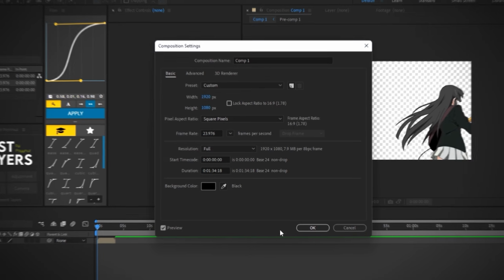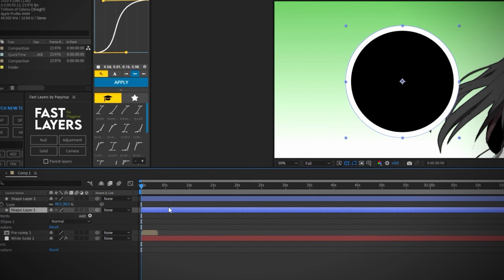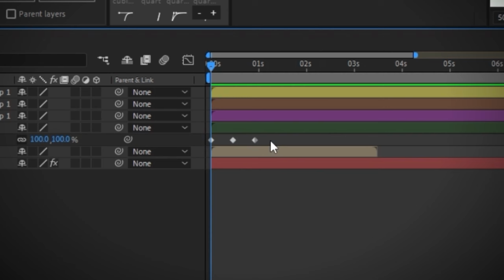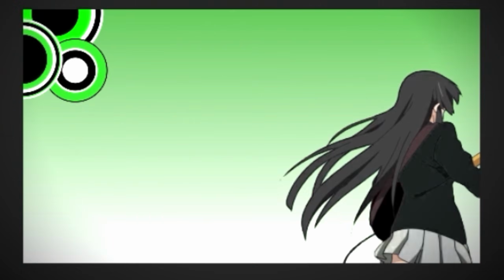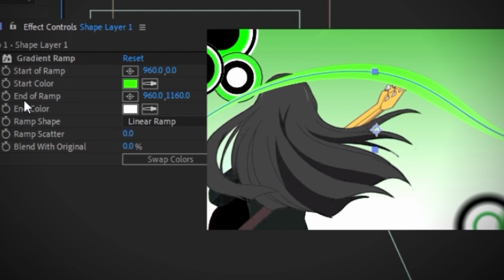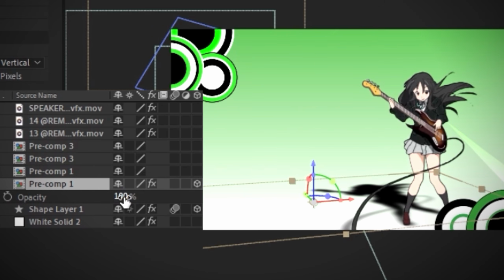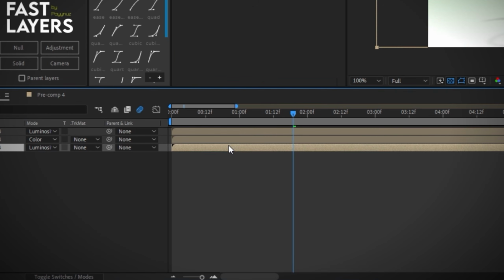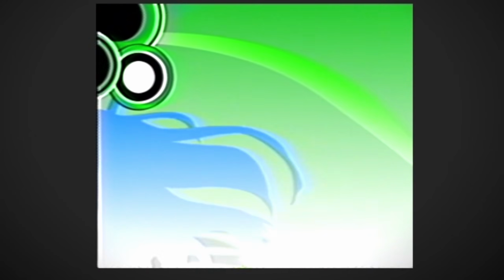2000s Frutiger Metro Style | After Effects Tutorial (NO PLUGINS)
In todays video, i show you how to EDIT in the 2000s Frutiger Metro editing style in after effects WITHOUT PLUGINS.